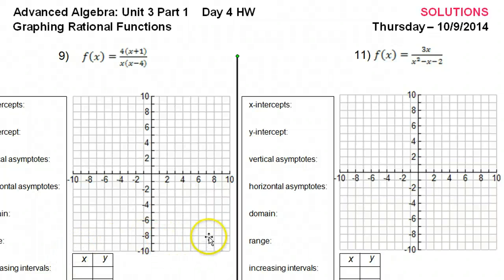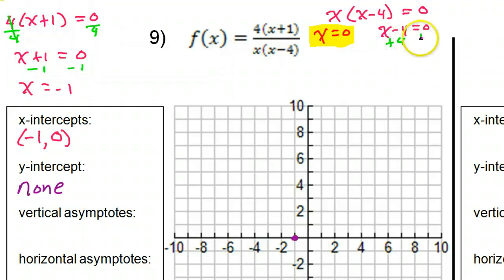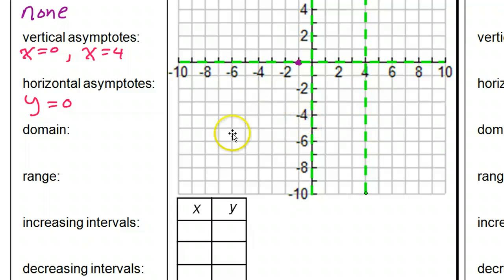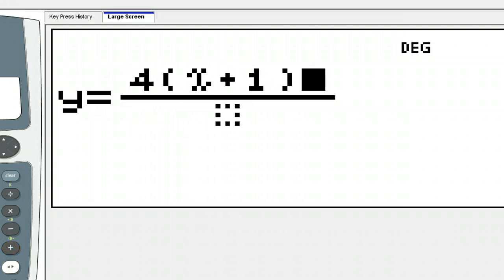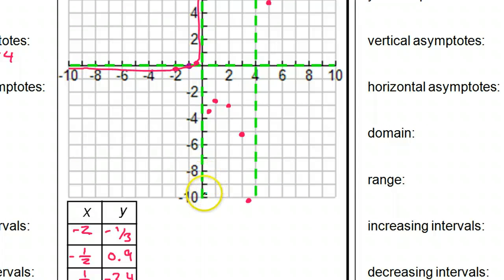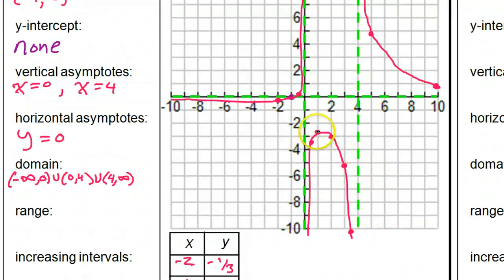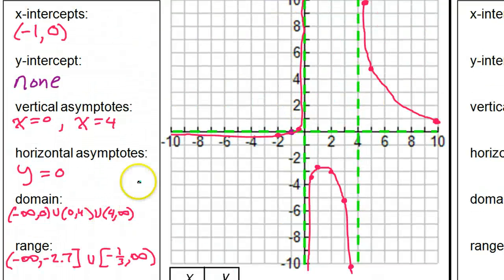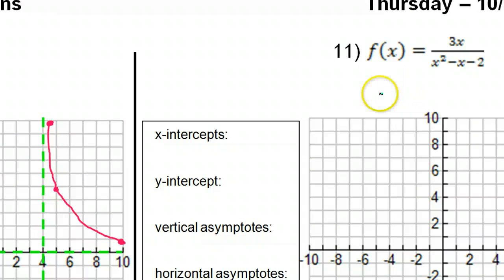Day 4 HW #9 Graphing Rational Functions